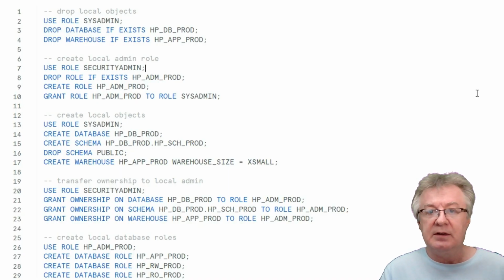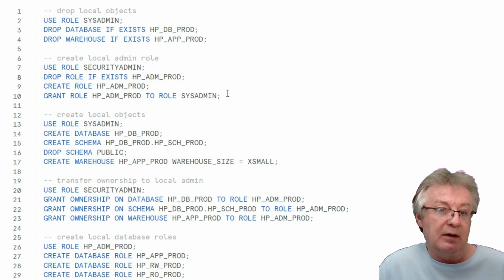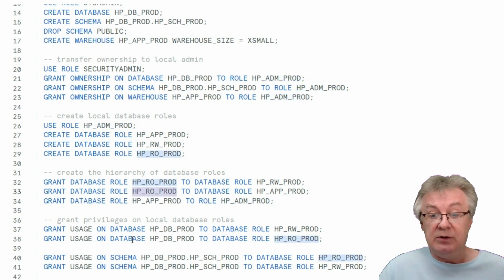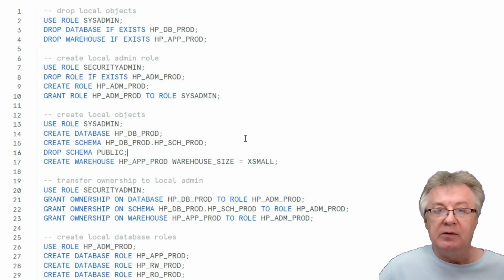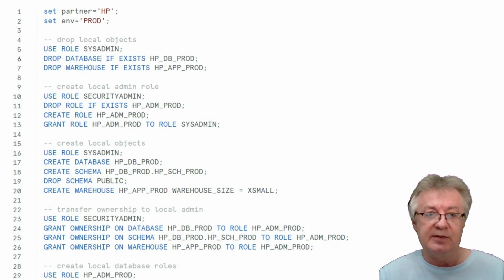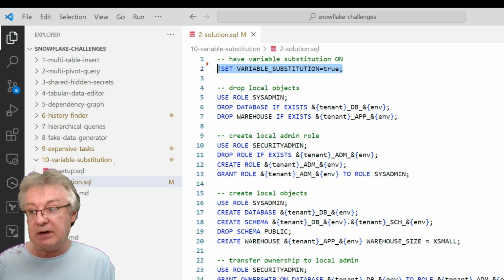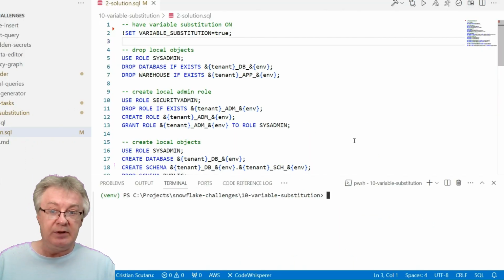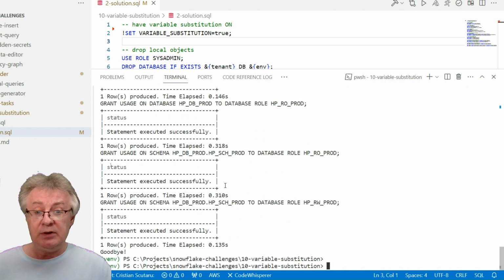Challenge #10: Generic Script - Answer